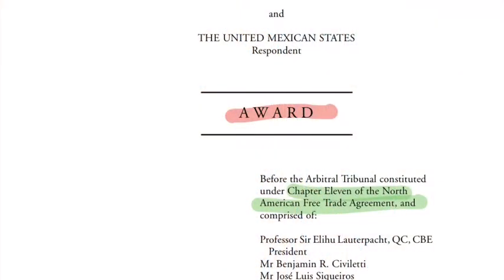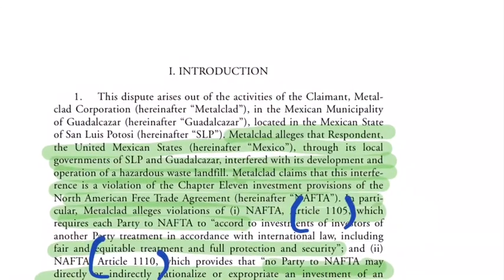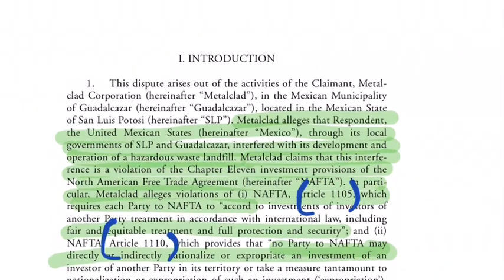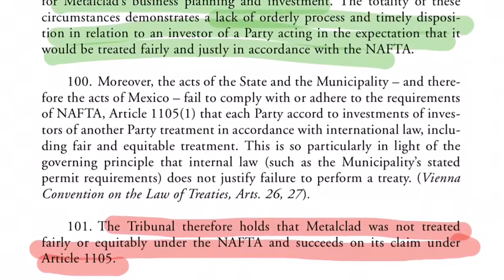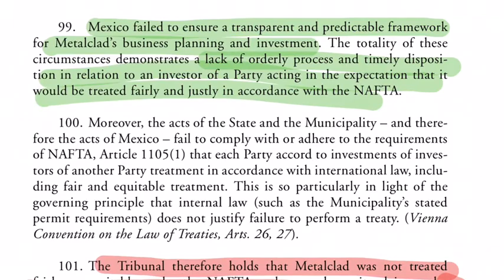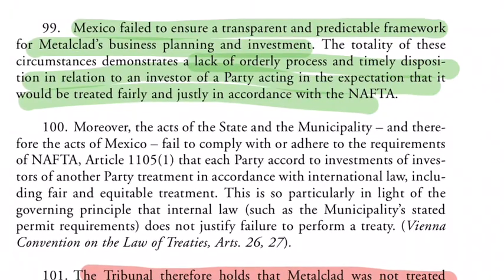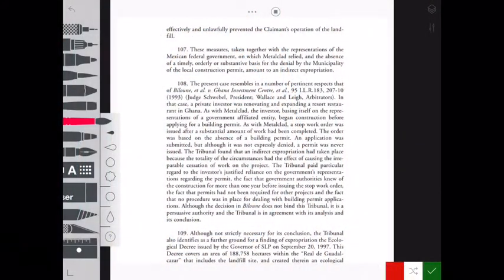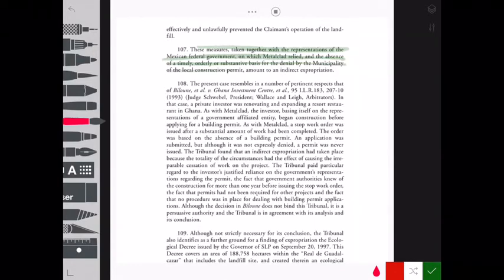Read a Case: Metalclad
This is part of student guide series to assist the reading of international arbitration awards.